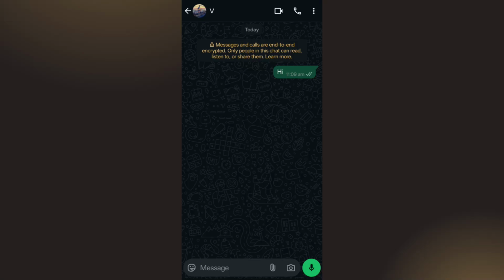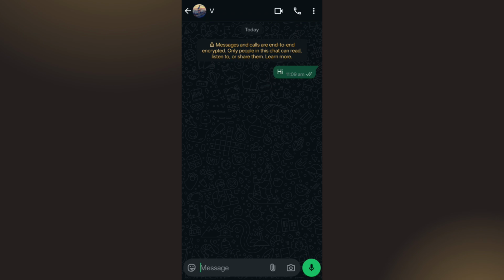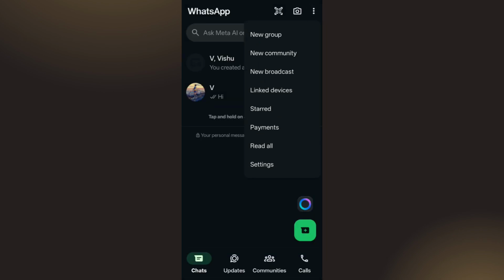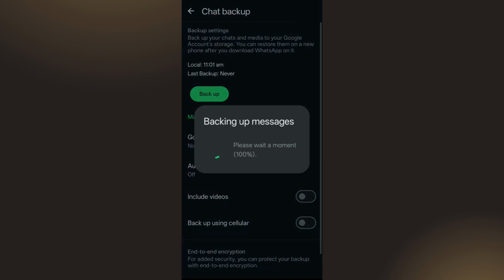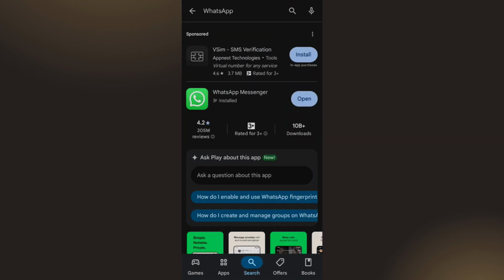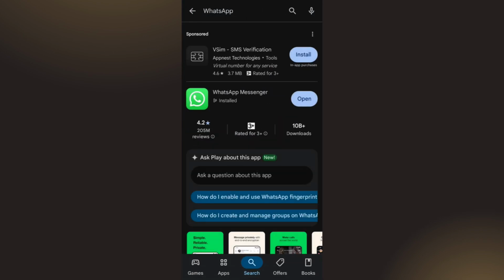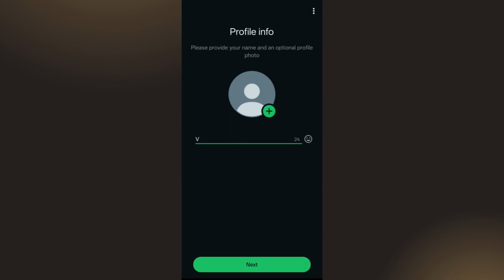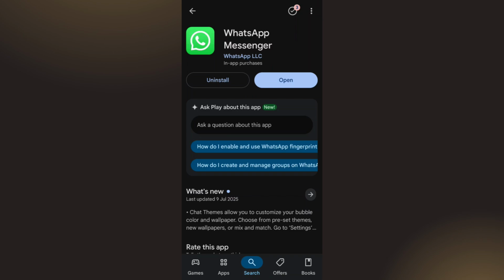How To Transfer WhatsApp Messages From Android To Android 2025 (Step By Step)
Need to move your WhatsApp chats to a new Android phone in 2025? This step-by-step tutorial walks you through the easiest and most effective way to transfer all your messages, media, and settings safely.

Whether you're switching to a new device or just want to back up and restore your conversations, this guide ensures a smooth and secure process.